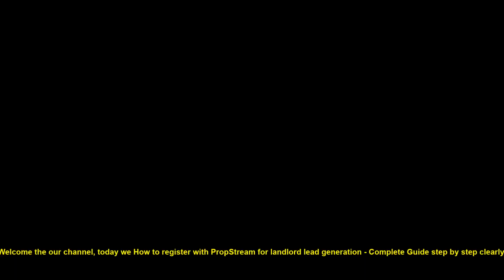How to register with PropStream for landlord lead generation - Complete Guide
Unlock the secrets to effective landlord lead generation with our complete guide on how to register with PropStream! In this step-by-step video, we will walk you through the registration process, highlight key features of PropStream, and show you how to leverage its powerful tools to find motivated landlords. Whether you're a seasoned investor or just starting, this video will equip you with the knowledge you need to maximize your property opportunities. Don't miss out on transforming your real estate strategy!